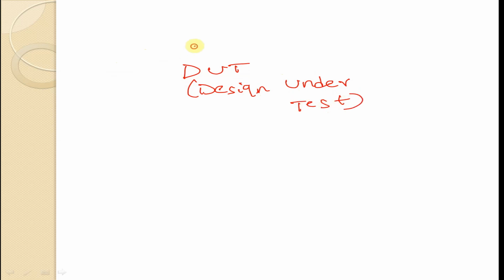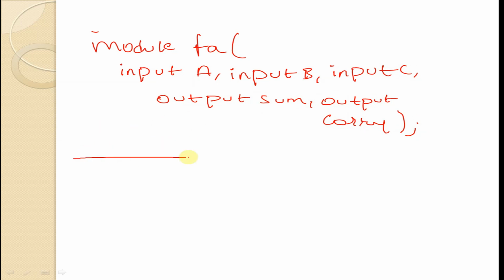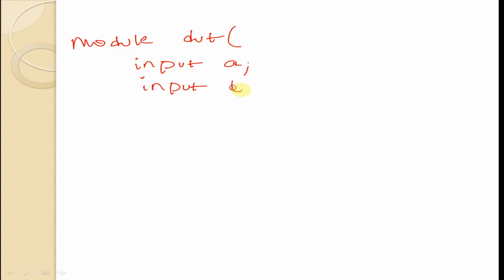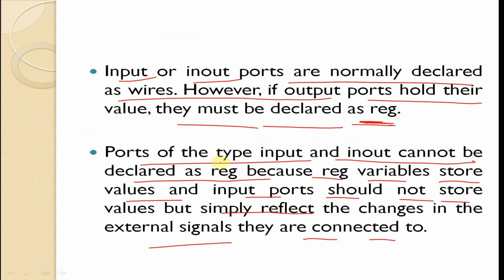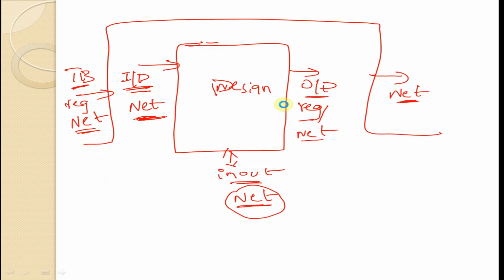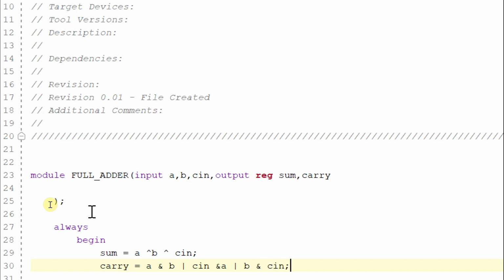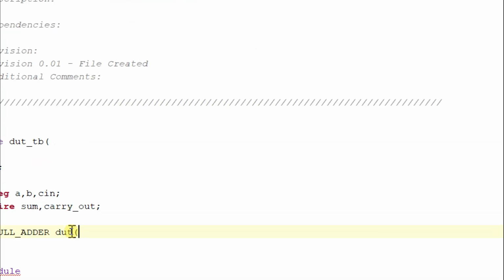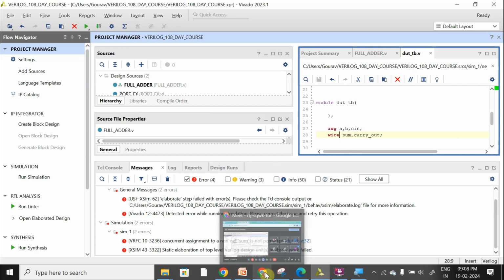VERILOG 108 DAY FREE COURSE || DAY 6